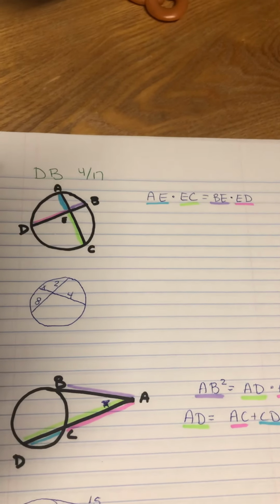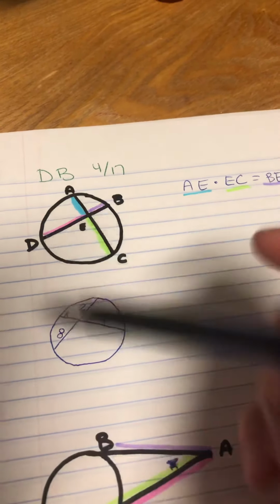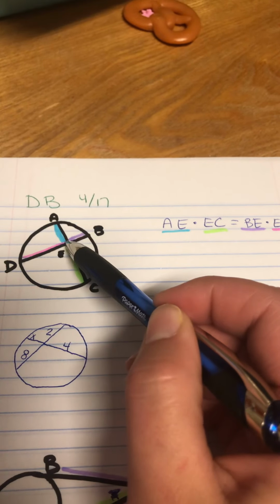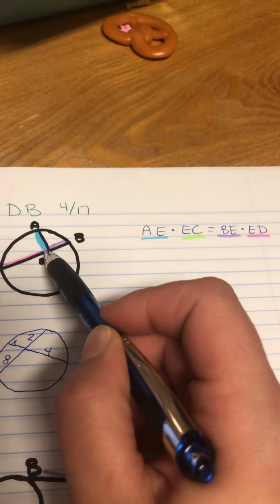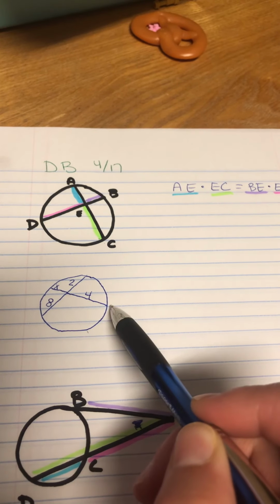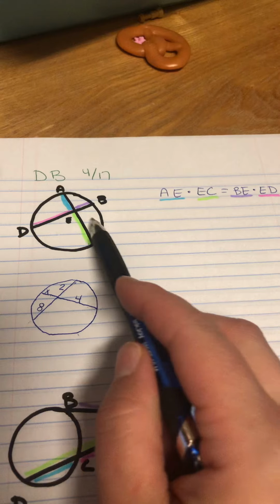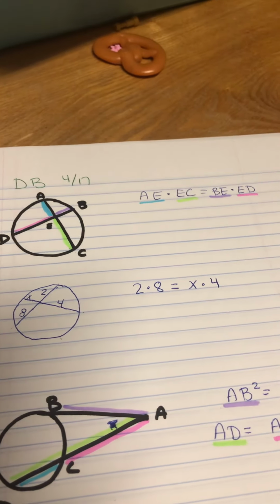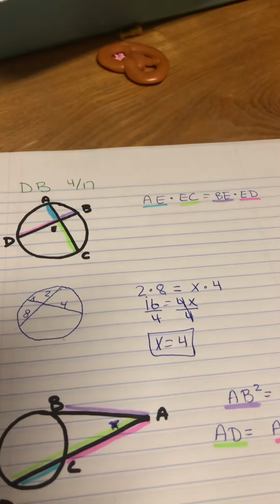Geometry: Discussion Board 4/17